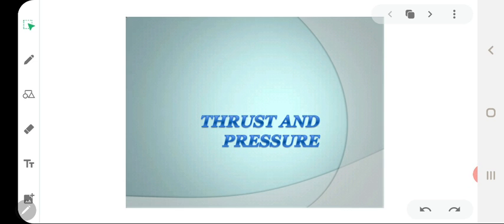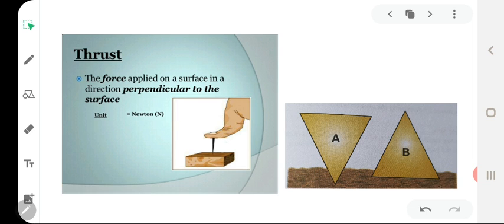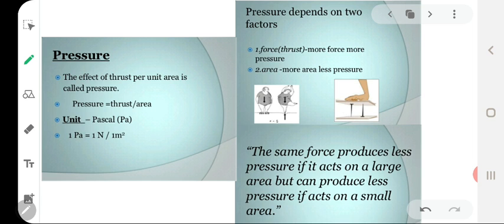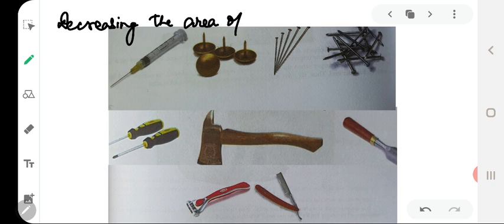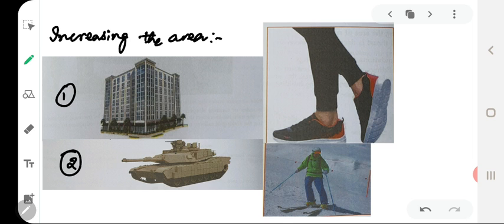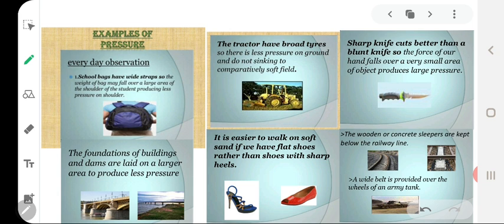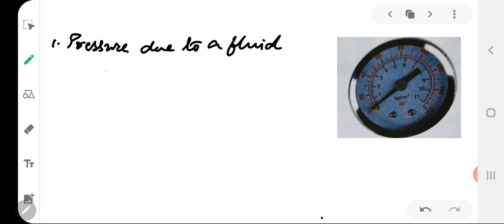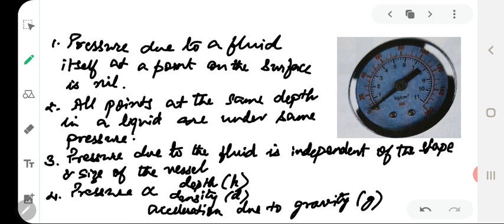Class IX: Physics-Thrust & Pressure